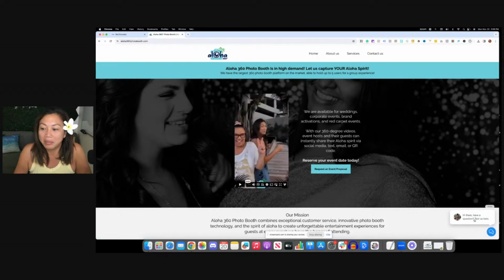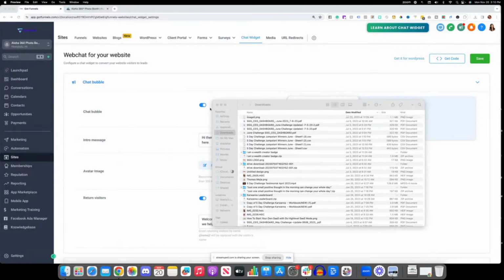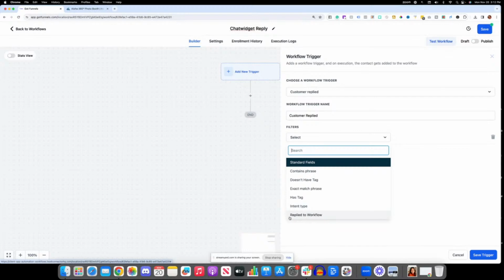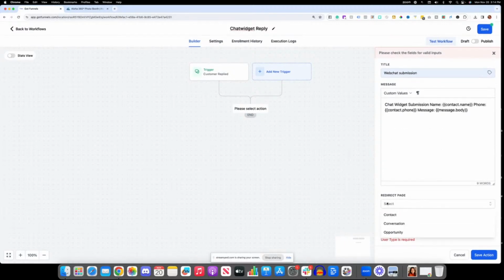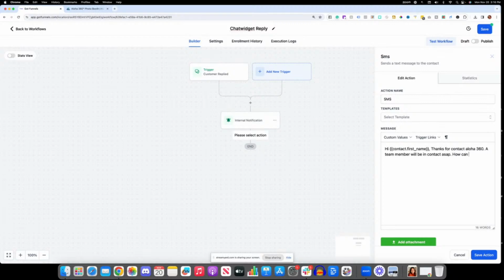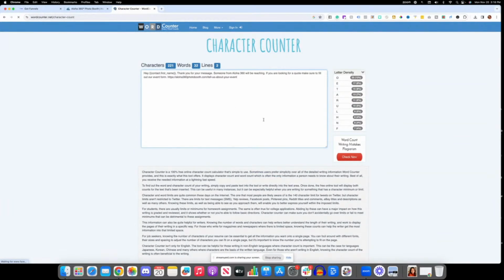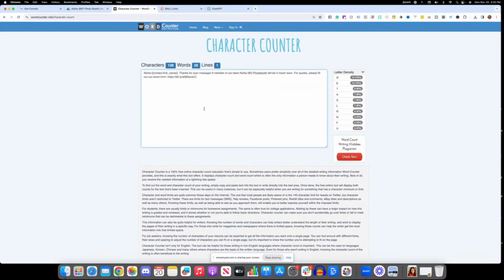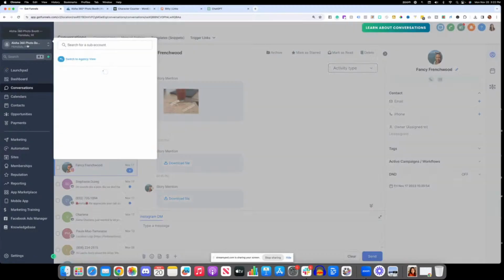How to Create A Chatwidget Automation Workflow (Part 2)